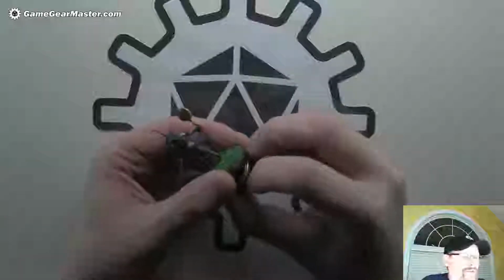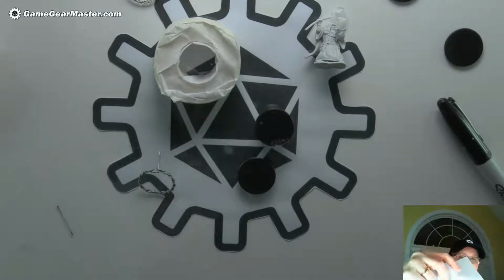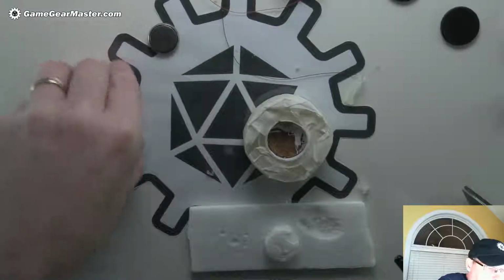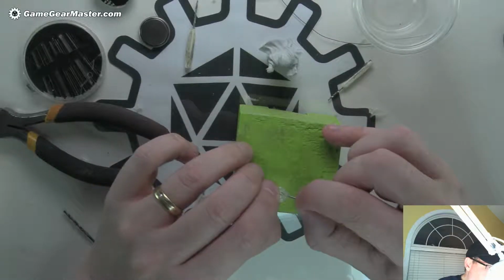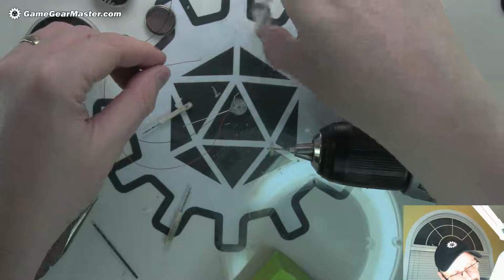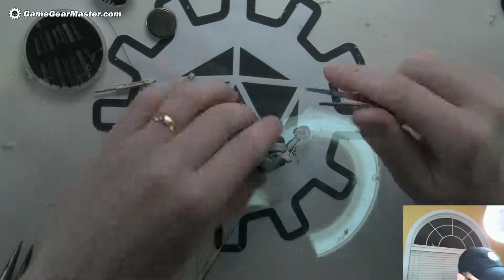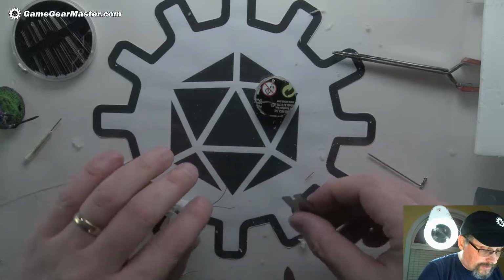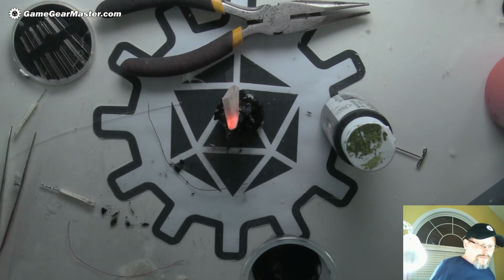R & D Livestream #4: Build a light up mini start to finish!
Learn the basics of Terraino, the 3D Modular Terrain System that you build for pennies a piece using simple tools and techniques

Learn how to turn a cheap toy into a great looking mini for your table! CheapMiniMakerOver s show you how to use simple techniques and inexpensive materials to transform cheap minis into amazing minis!

QuickRPGCraft s show you how to make cool stuff for your table quickly and easily with basic tools and techniques. Plus, they don't break the bank either!

Terraino ! A new approach to inexpensive, craftable, modular 3d terrain for Dungeons & Dragons, Pathfinder and other role playing games. Introducing Terraino! The tabletop terrain built from Dollar Tree foam board that you can easily build using basic tools! Build it once and use it forever. Reconfigure Terraino pieces in infinite combinations. Add your own creations to the system. Wow your players and have fun building your world!

Free supplements for Terraino as well as Dungeons and Dragons

Special thanks to Dirty Gibson for the GameGearMaster Theme.